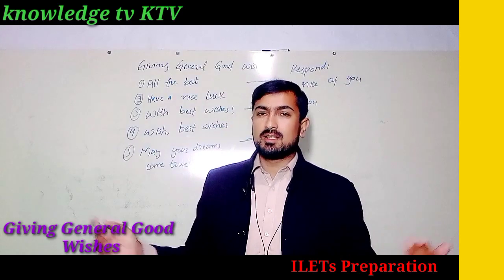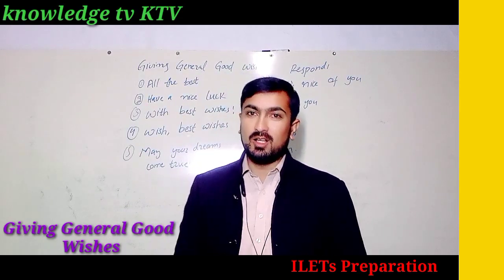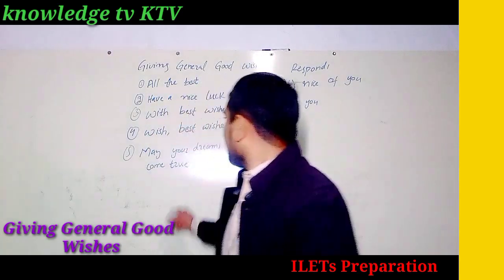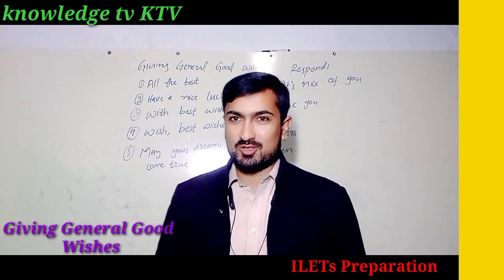"Say Good Wishes like a Pro: The Ultimate Guide to Wishing Someone Well"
learn englishenglish lessonhow to learn english at homeHow to learn englishspeak englishspoken englishHow to say good wishesieltsielts preparationielts speakingIelts preparation for beginnersielts testielts tips